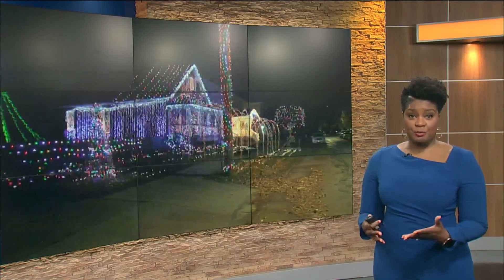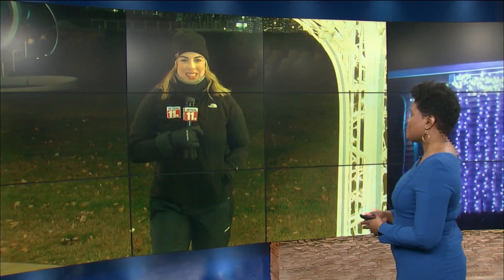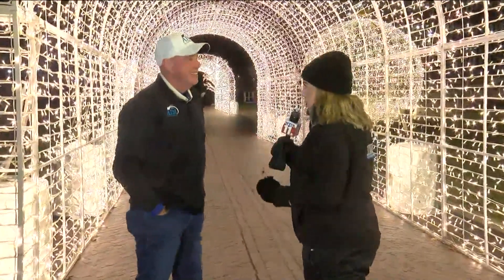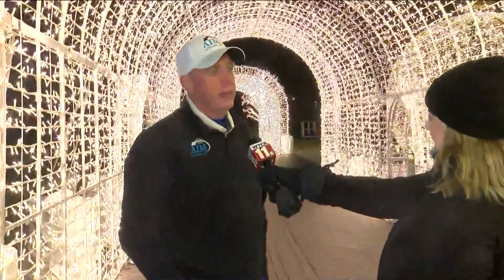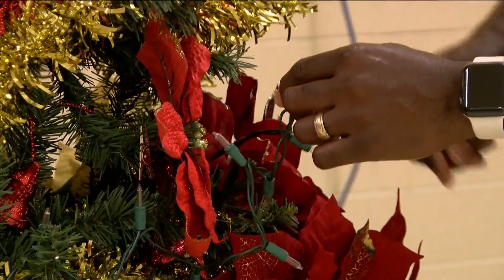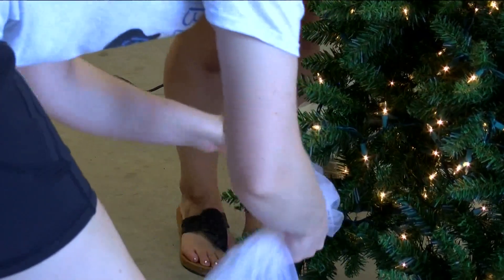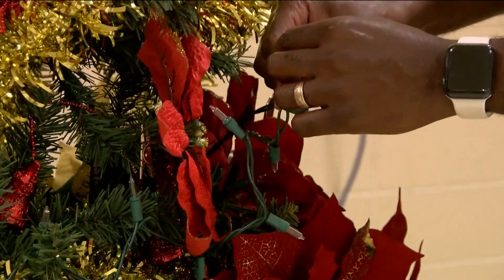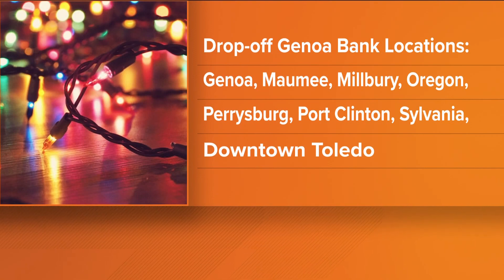Guide to recycling broken Christmas lights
Kristy Gerlett spoke to a northwest Ohio company that is asking people to recycle broken Christmas lights to avoid landfills. Here's how you can help this holiday season.